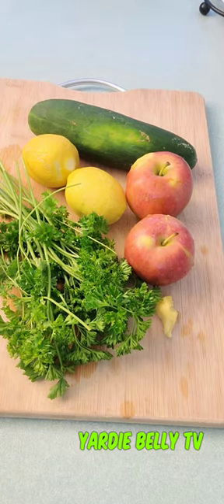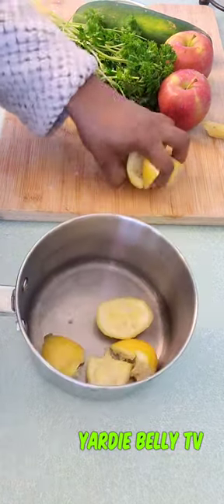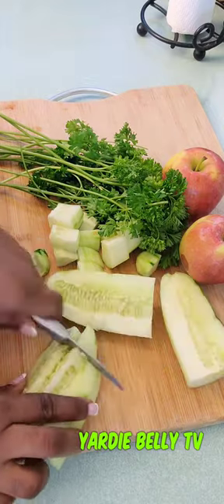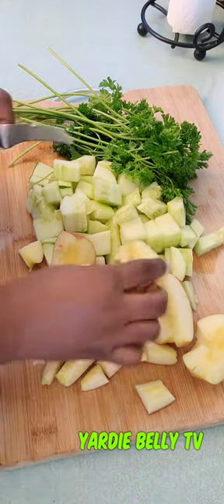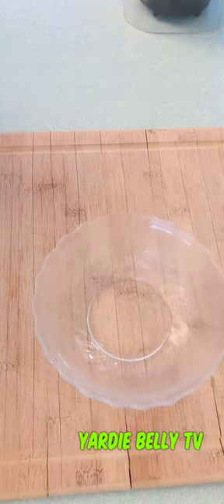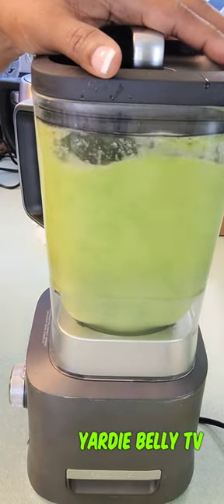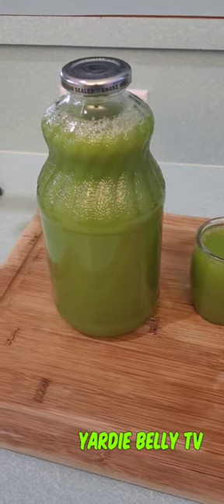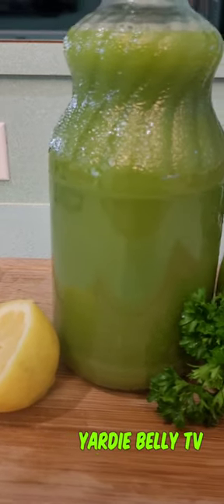BELLY FAT REDUCING JUICE | How To Shrink Your Waistline Quickly